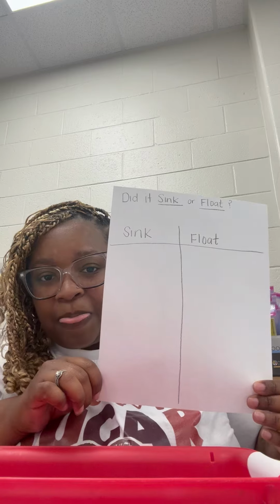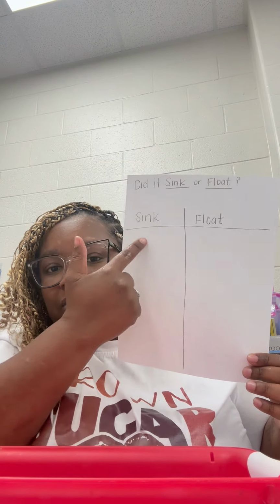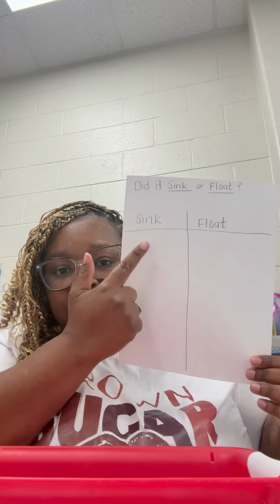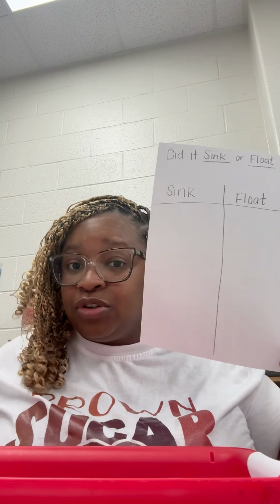Science Experiment Mock Lesson